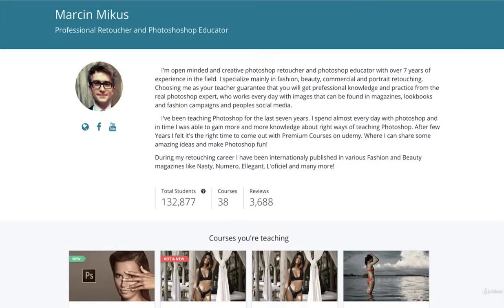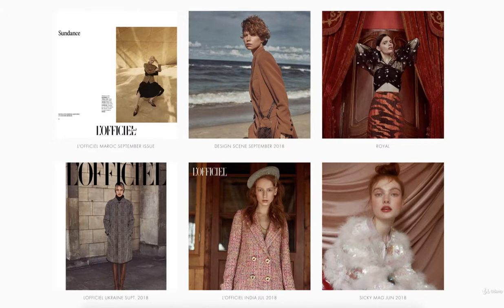Photoshop CC: Adjustement Layers, Blending Modes & Masks - learn Photoshop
What you'll learnYou will know how to use PhotoshopYou will understand Layers and MasksYou will know how to work with adjustement layers in PhotoshopYou will understand how blending modes worksYou will know how to use luminosity masks in PhotoshopYou will have usefull Photoshop knowledge for your workYou will know how to edit Images in Photoshop
Have you ever wondered what are most important features in Photoshop that makes it so unique? Answer for this question is simple; Adjustement Layers, Masks, and Blending modes. Mastering this 3 features of photoshop allows you to achieve everything you want in photography or graphic work. Starting from the layers which are foundation of every work you do in Photoshop. Whether it's image, some graphic object, text - those elements of your work often lives on it's own layers and with combination of other layers it create the final image. And major part of you layers in photoshop will be the ones called ''adjustement layers''.Curves, Levels, Selective Color, Color Balance. Sounds familiar? Those are the names of just few adjustement layers without which your work would be much more difficult. They help you with adjusting contrasts, lights, colors of the image. And they allow to do all of those things in non-destructive way.In this course I will walk you through all adjustement layers in Photoshop as well as we will do few simple tasks using them as adjust contrasts, do color grading or fix color and exposure issues. To understand adjustement layers to it's fullest potential you need to understand blending modes in Photoshop, and you are in the right place because we will be explaining them in this corse. But forget about boring theory, I am just going to shop you with the layers behave with different blending modes, so next time you will be working with photoshop you know what to expect!And finally I am going to teach you layer masks. In this course you will find out what are masks, how to use them in basic way by switching from white to black. How to correct object in non-destructive way using masks. And we will end up with more advanced things such as creating precise masks for shadows and highlights, creating masks for separated colors, or even working woth luminosity masks to change color values of the images or fix exposure issues.Layer Masks are an essential tool for anyone who works with multiple layers in Photoshop.In this course you don't get just theory but you will actually see reall time work with adjustement layers, blending modes and layer masks!